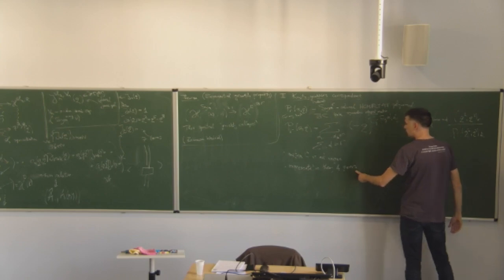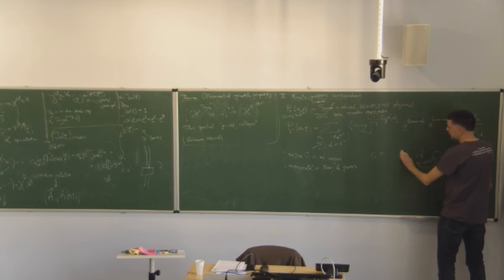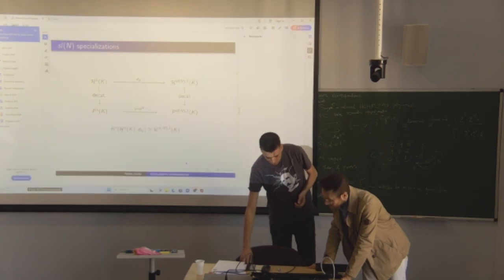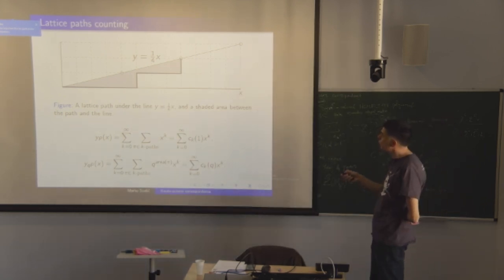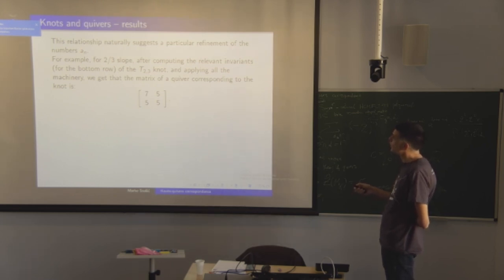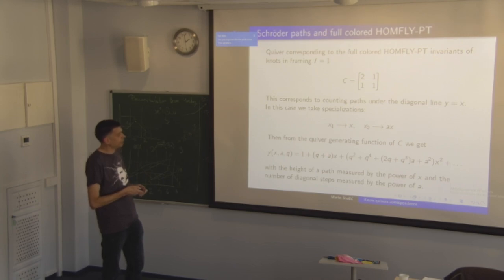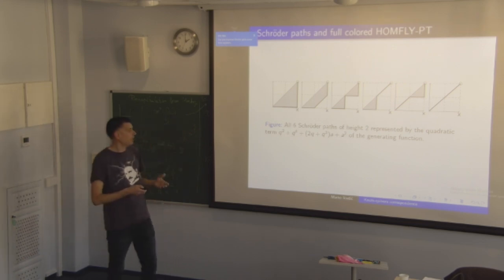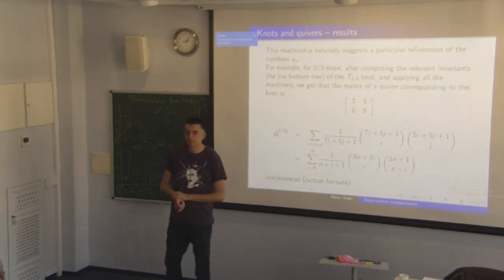Knot quantum invariants, graphs, and combinatorics (part 3)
Marko Stosic (Technical University of Lisbon)